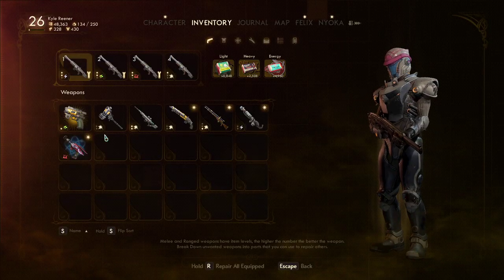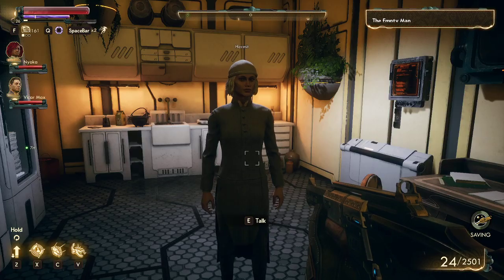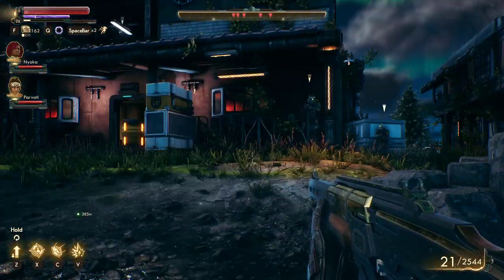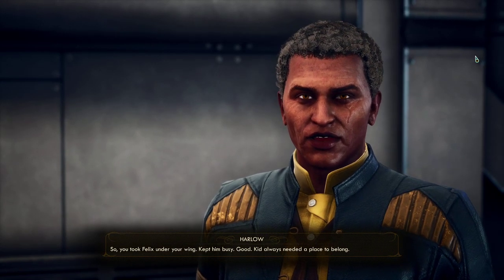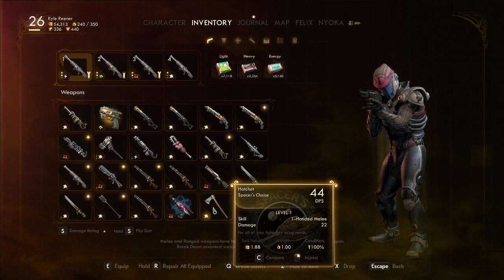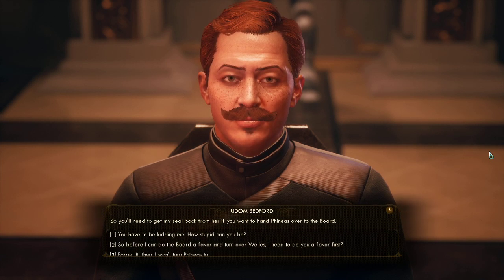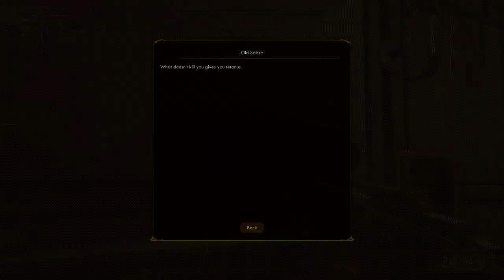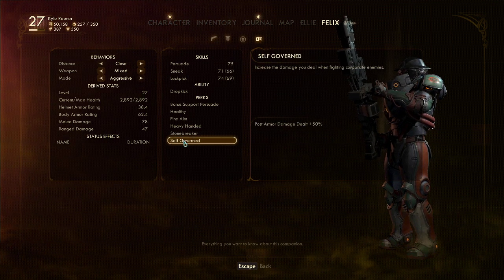The Outer Worlds (Part 7) - First Playthrough